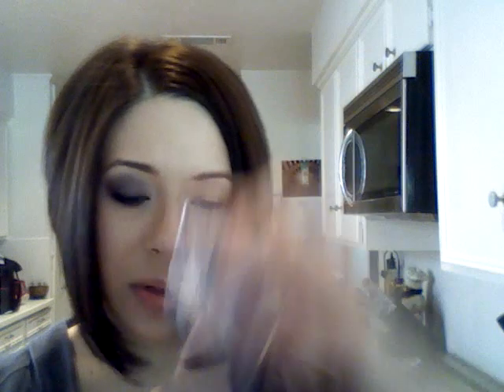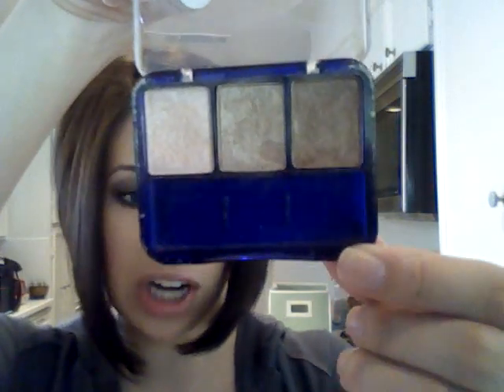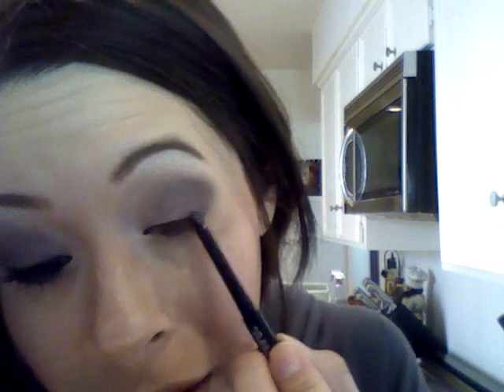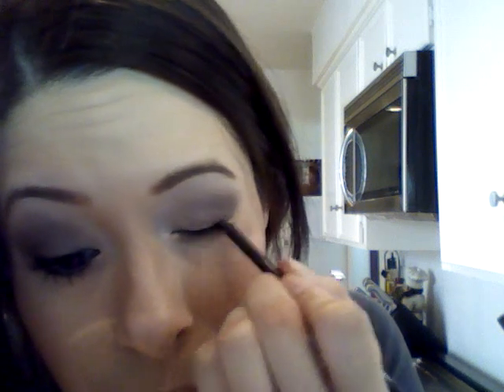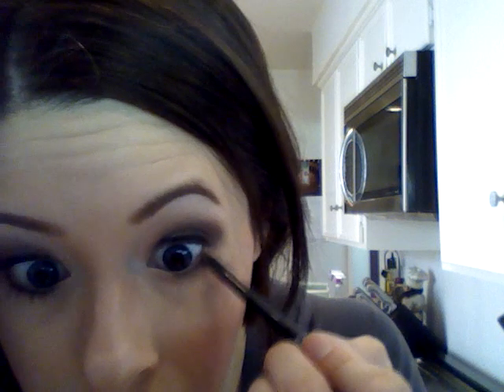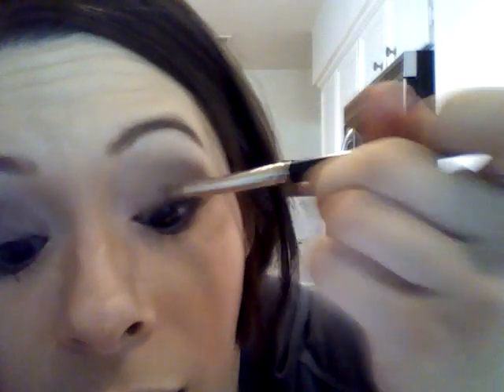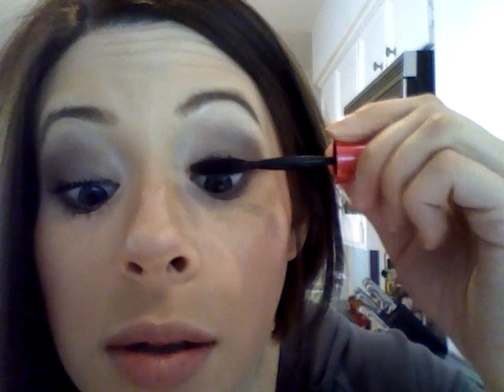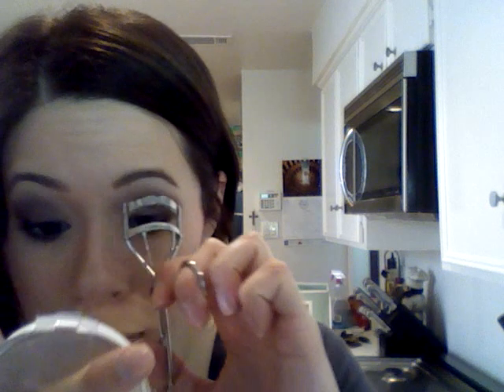Neutral Purple Every Day Eye Look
Sounds odd doesn't it - Neutral Purple???

Benefit Creaseless Cream Eyeshadow - Lana Recess
Cover Girl Shimmering Sands Eyeshadow Trio
Sue Devitt Eye Intensifier Pencil - Ava
Maybelline Unstoppable Eyeliner - Black
Maybelline One by One Volume Express Mascara
Hard Candy Blush - Living Doll
Lorac Perfectly Lit Powder - Candlelight

FTC: All items featured in this video were purchased by yours truly.